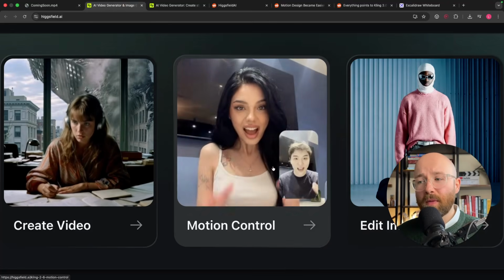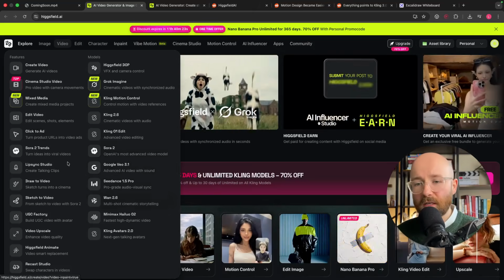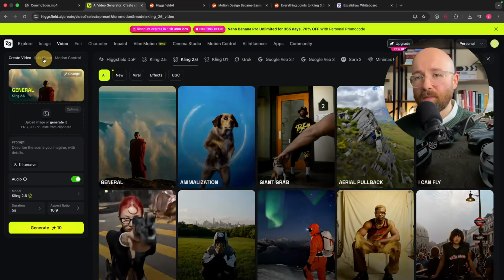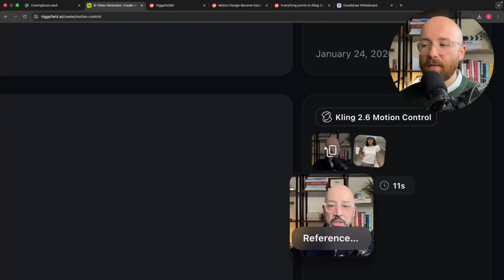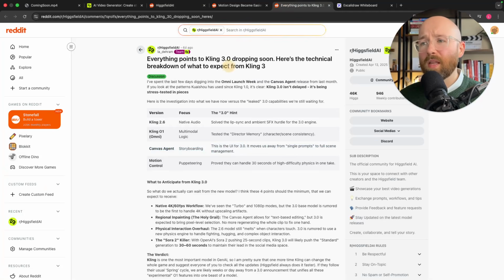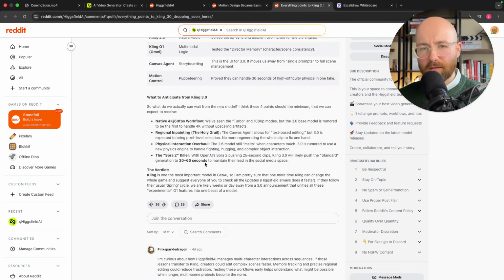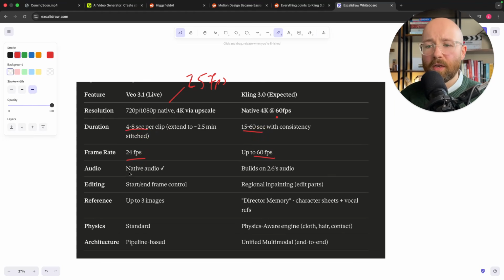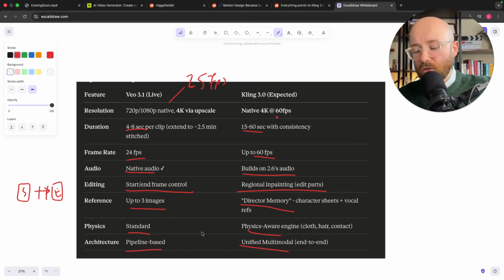Kling 3.0 Will Change AI Video Forever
🎉 50K SUB SPECIAL — Join Build With Luke for just $50/yr (ends Thursday)

Kling 3.0 is about to drop and it's looking like the biggest AI video update yet - native 4K at 60fps, 60 second clips with actual consistency, and a physics engine that finally handles complex interactions. In this video I break down what's coming and compare it to Veo 3.1.

Higgsfield is where I go for all the latest AI video models - they've got Kling, Sora 2, Veo 3.1, and more all in one place. When Kling 3.0 drops, it'll be there first.

⏱️ Timestamps:
0:00 - Kling 3.0 is coming
0:56 - Higgsfield platform tour
1:23 - Using Kling right now (demo)
2:26 - Kling O1 & Motion Control
3:54 - What's coming in Kling 3.0
5:10 - Kling 3.0 vs Veo 3.1 comparison
6:32 - Wrap up